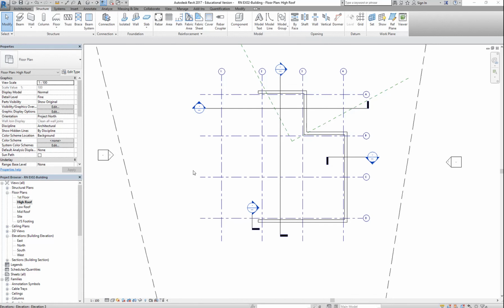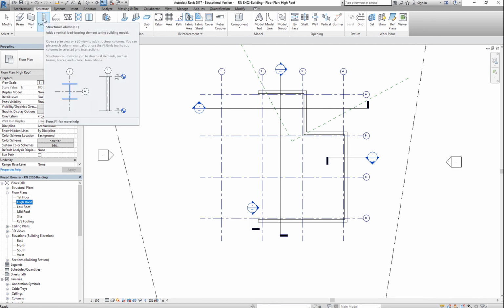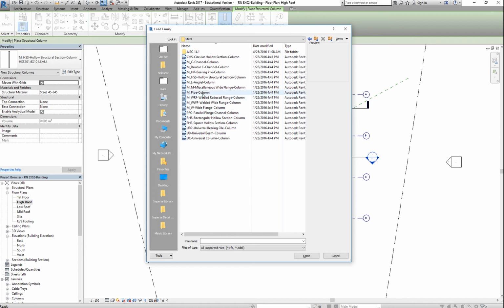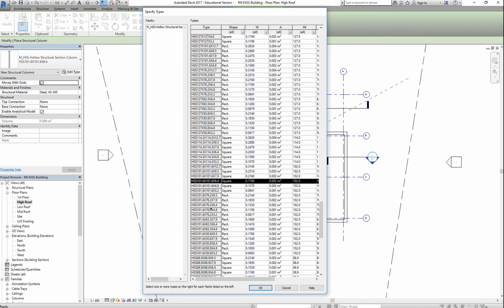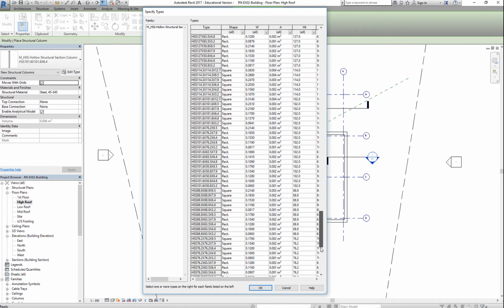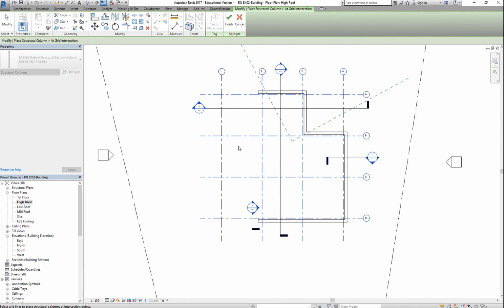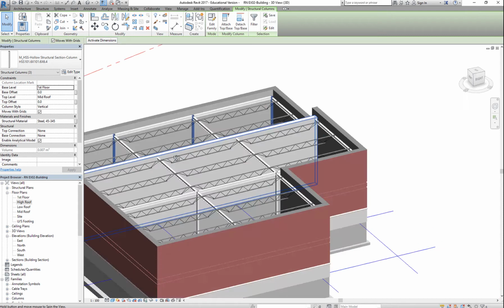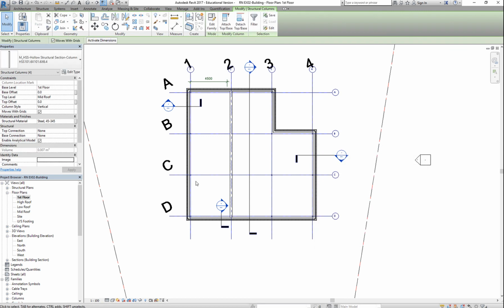4 Ex2 Revit Columns